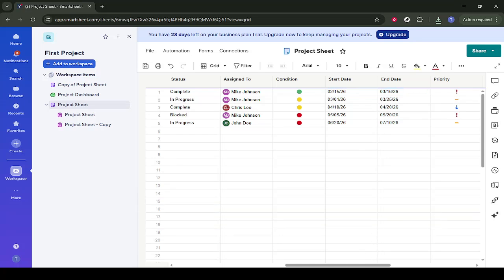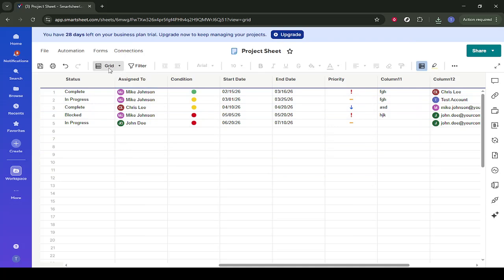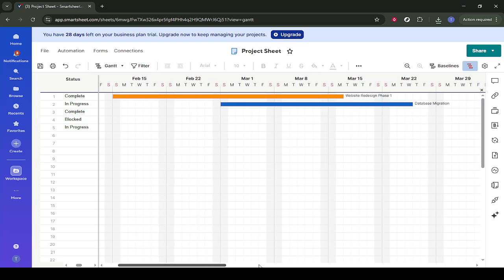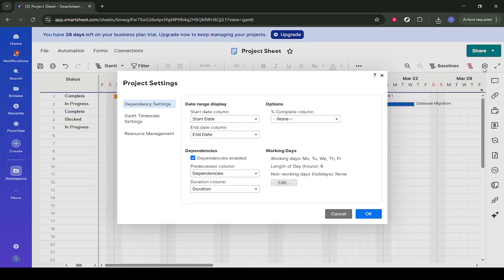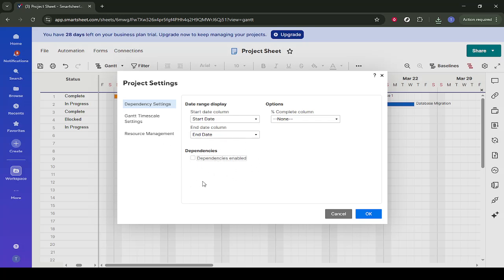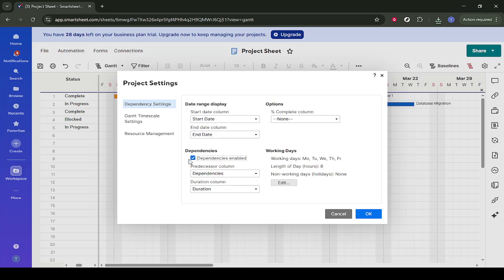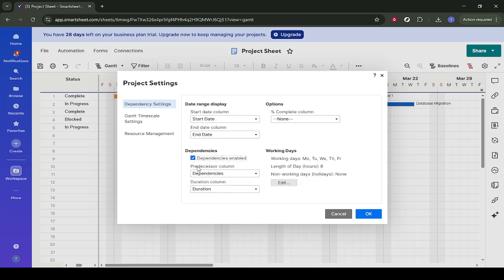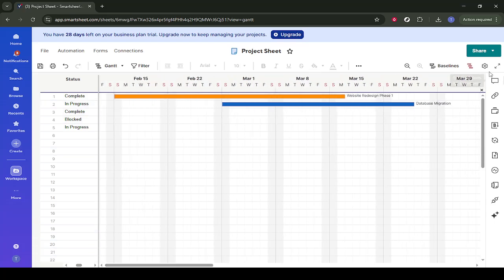How To Find Critical Path In Smartsheet [2026 Guide]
In today's video we cover: critical path, Smartsheet tutorial, project management, find critical path, Smartsheet tips, workflow management, project planning, task dependencies, Gantt chart, schedule management, productivity tools, project tracking, Smartsheet guide, project timeline, critical path method, project scheduling, task management, Smartsheet features, effective project planning

-Google Drive
-Google Meets
-Google Sheets
-Google Chrome
-Google Forms
-Google Gmail